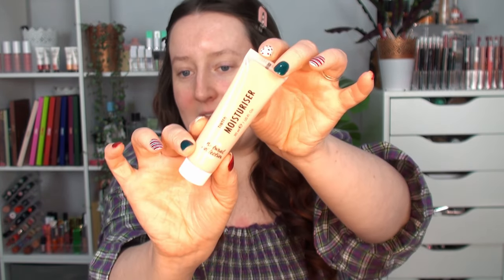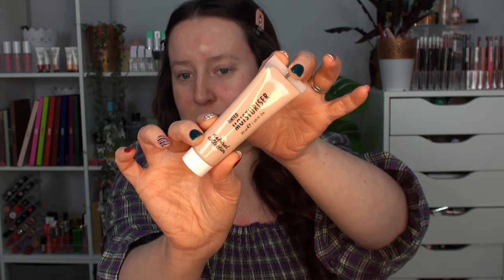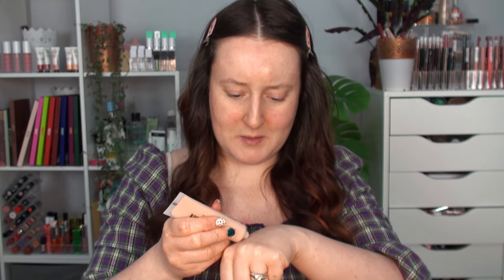TESTING NATURAL COLLECTION MAKEUP! - Full Face Of Boots Own Brand *SO AFFORDABLE* ... Haul & Try On!